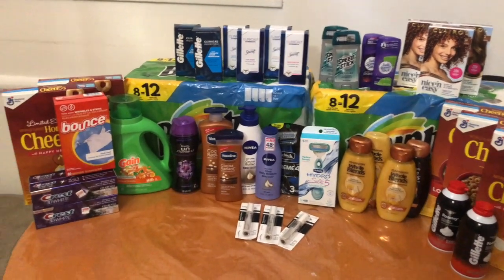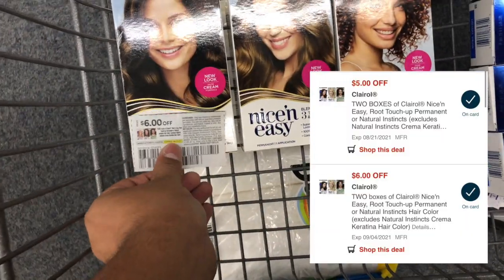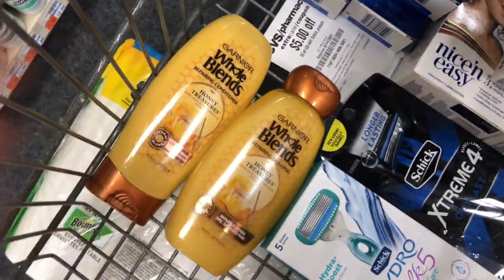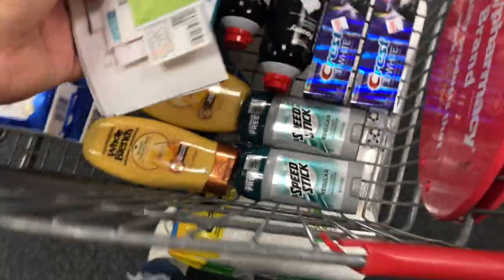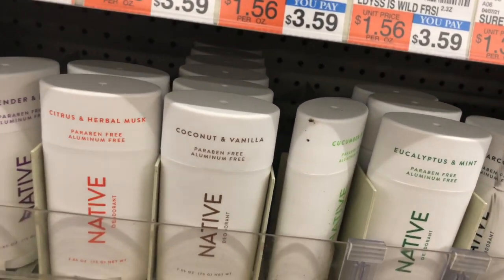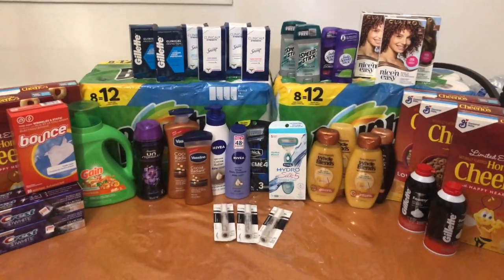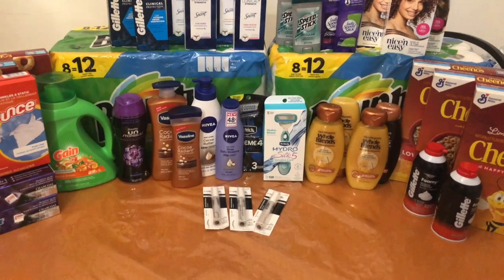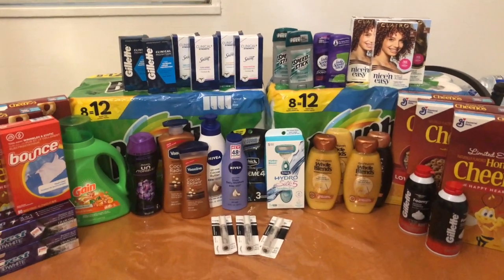✨🛍CVS HAUL *8/15-8/21* MANY DEALS / FULL OF FIRE DEALS / $200 FOR ONLY $4?!!? LEARN COUPONING 🛍✨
heyyy y’all, today  i have my cvs haul and this week is full of fire deals!! you cant miss out on these deals because they are amazing! i grabbed a total of $200 in products and got it only for $4!!

➪⌛️goals -
*As always , thank you to everyone supporting my channel! 😊*

➪ fluz : use code “COUPONINGBOY”